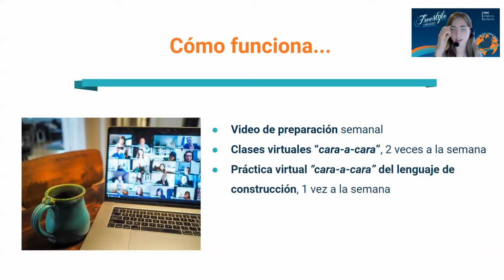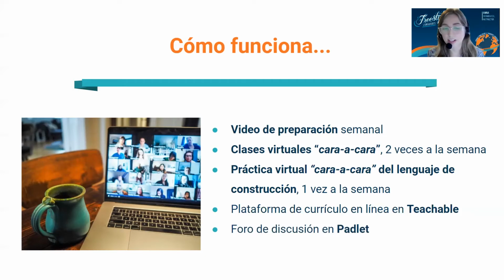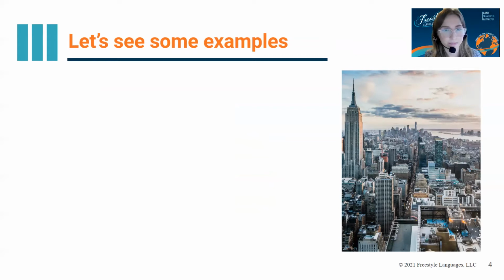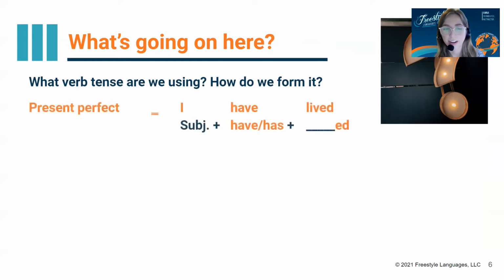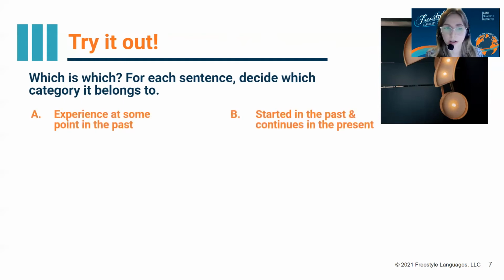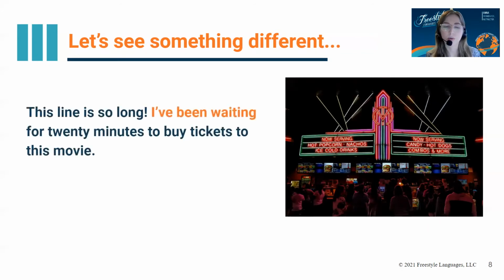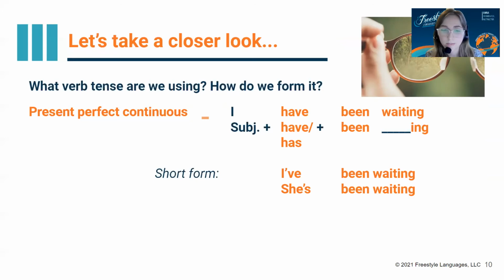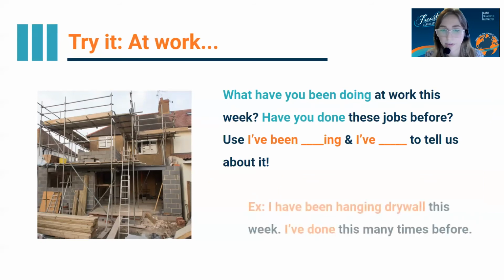Living in my city (Viviendo en mi ciudad)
Week 1: Freestyle + DPR Construction ESL II(B) Prep Lesson Video

¡Aumente la ventaja competitiva de su empresa a través de una estrategia de aprendizaje de idiomas divertida, dinámica y efectiva! Personalizamos nuestro programa Language at Work específicamente para su industria y cultura empresarial.

Descubra si nuestro programa Language at Work es adecuado para usted
Boost your company’s competitive advantage through a fun, dynamic, and effective language learning strategy! We customize our Language at Work program specifically for your industry and company culture.

Find out if our Language at Work program is right for you

¡Descubre los secretos para un aprendizaje de idiomas exitoso! ¡Aprenda estrategias concretas para mejorar su forma de hablar, descubra la ciencia detrás de esto y salga con recursos gratuitos en español!